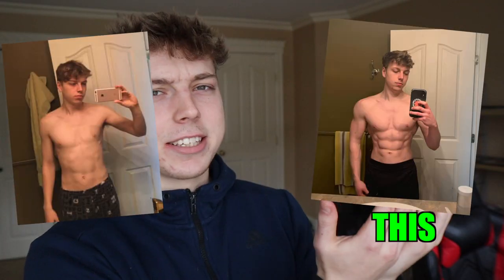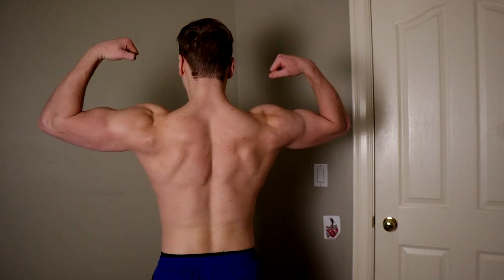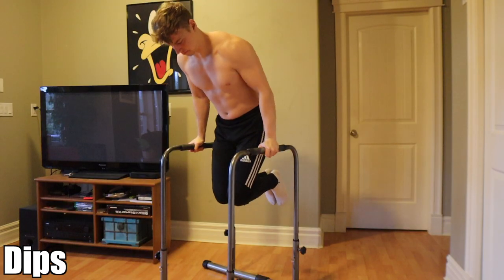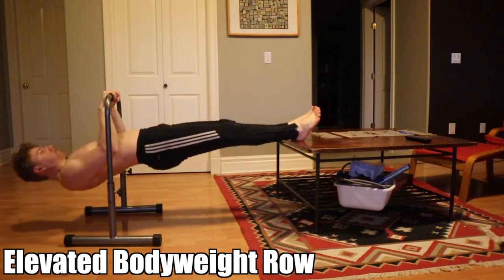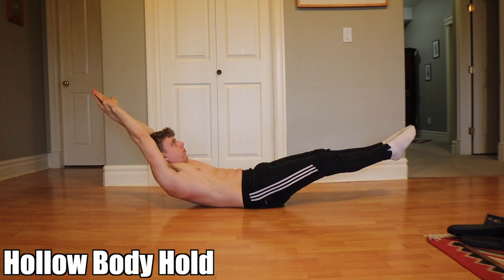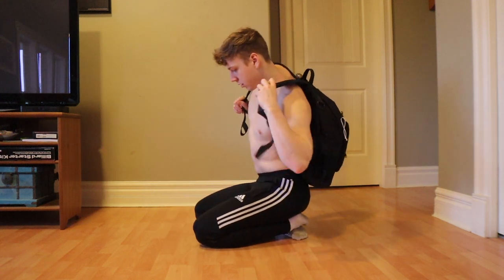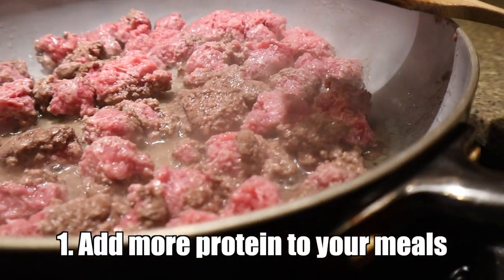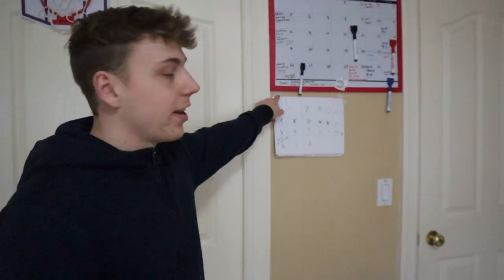How to Build Muscle at Home (Without Weights)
You don't need to go to a gym to build muscle. All you need is gravity, the floor and some knowledge.

🏆Chapters:
0:00 The Main 6 Exercises
0:37 Push Up Variations (Chest, Triceps, Shoulders)
1:32 Pull Up Variations (Lats, Rhomboids, Biceps)
2:40 Dips (Chest,Triceps)
3:36 Rows (Rhomboids, Lats, Bicep)
4:17 Squats (Quads, Glutes)
5:52 Hollow Body Holds (Abs)
6:33 How to Build MORE Muscle
7:18 Examples of Workouts
7:54 3 More Ways to BUILD MUSCLE